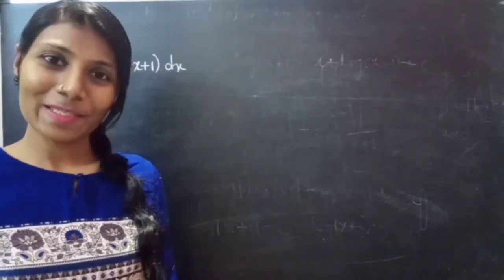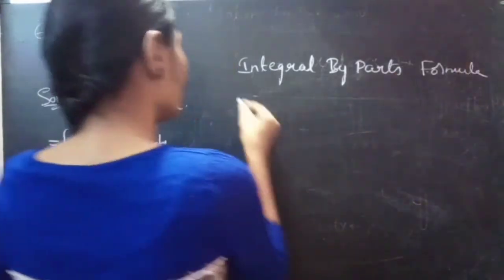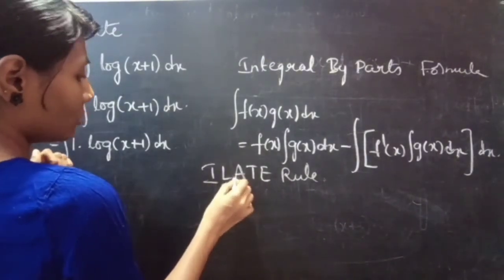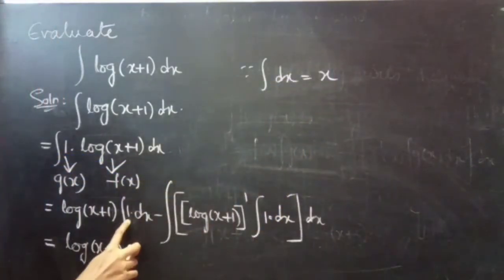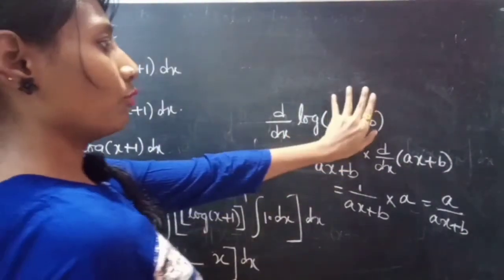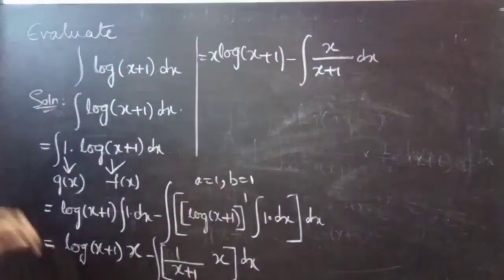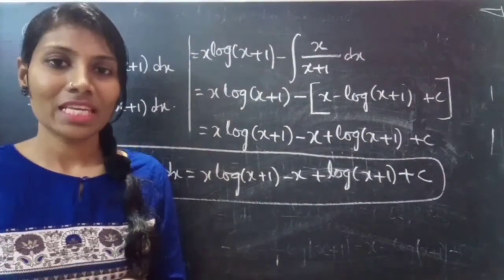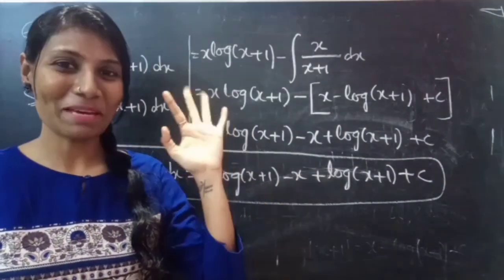Integral log(X+1) dx| Integration |Lec120